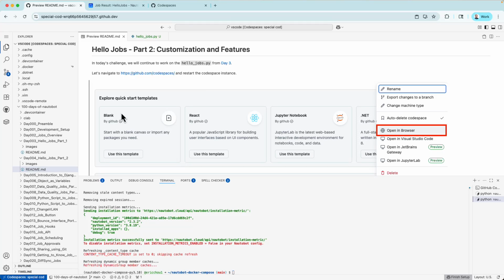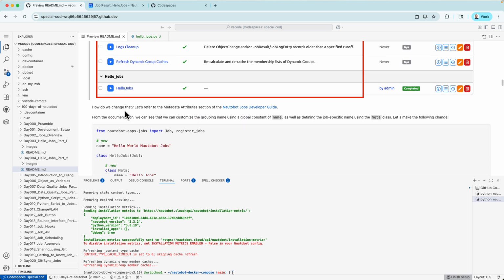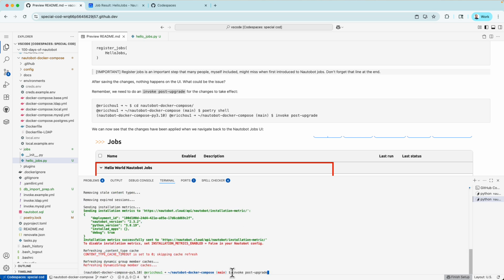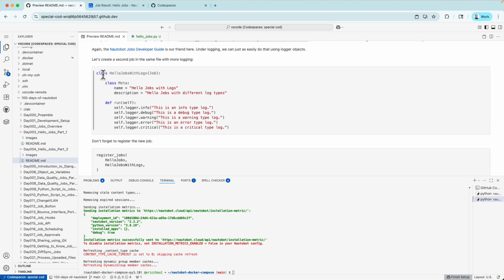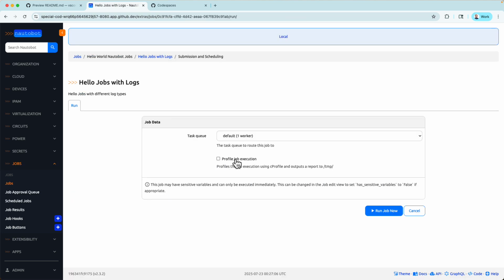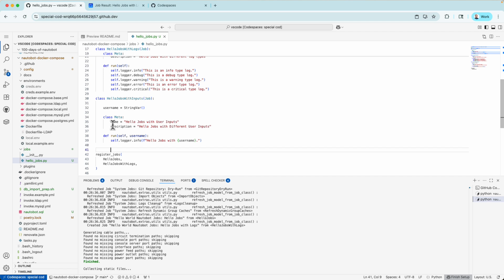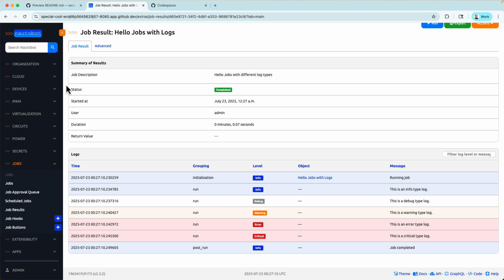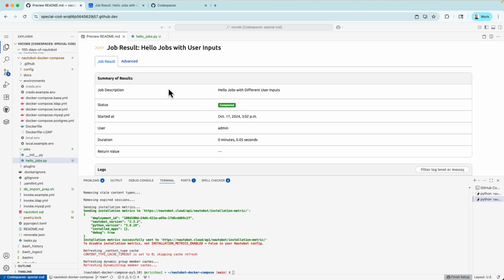Day 4 Hello Jobs Part 2